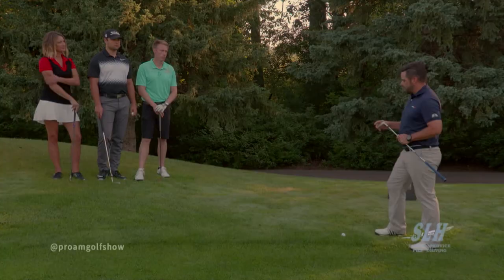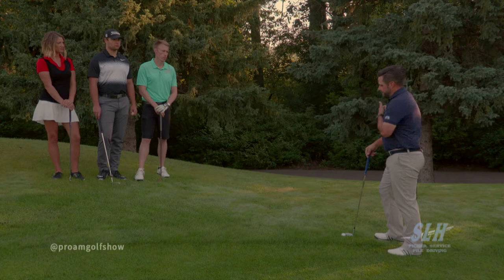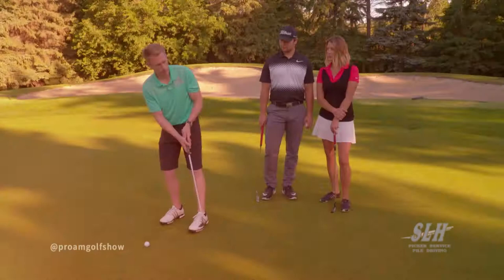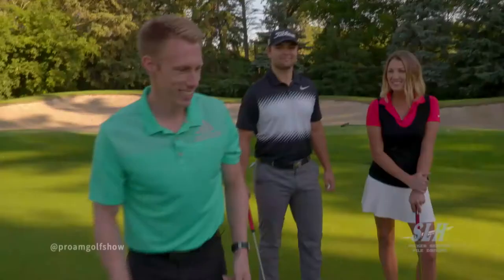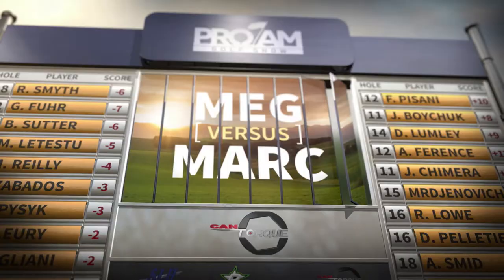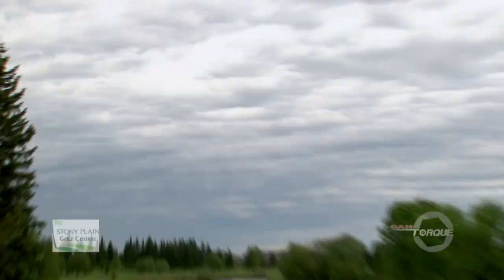Pro-Am Golf Show - Season 5 - Episode 12 - John Quenneville - NJ Devil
Meg Morrison and Marc Kennedy challenge New Jersey Devil John Quenneville to a 3 hole challenge at the Royal Mayfair Golf Club in Edmonton